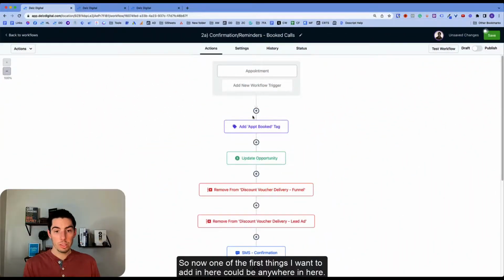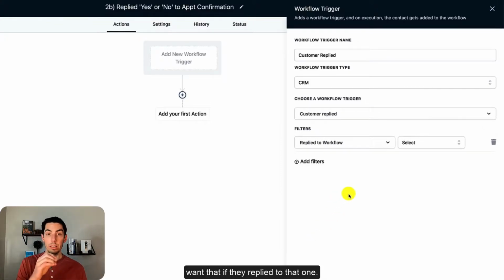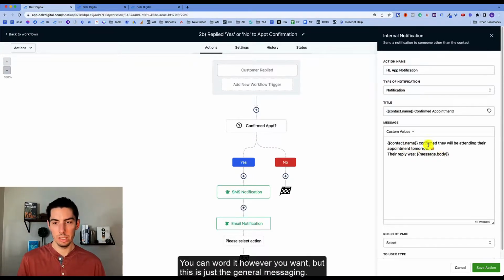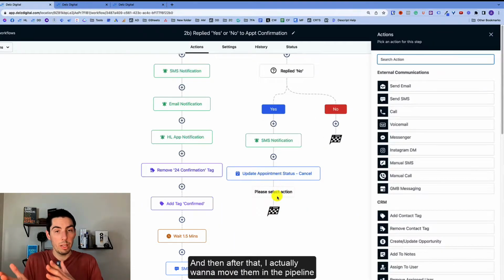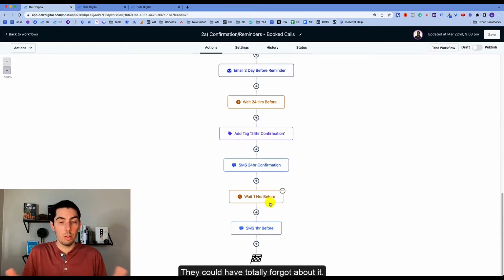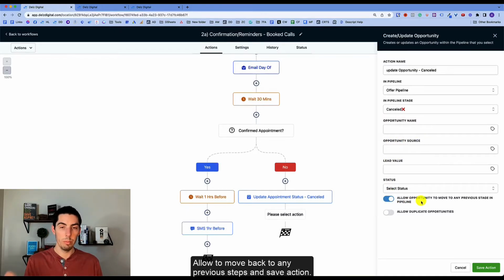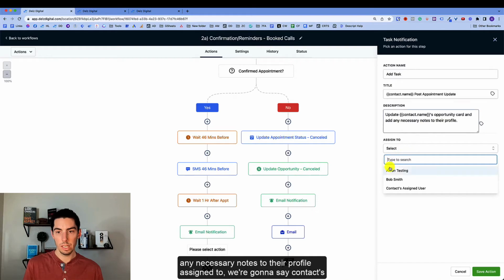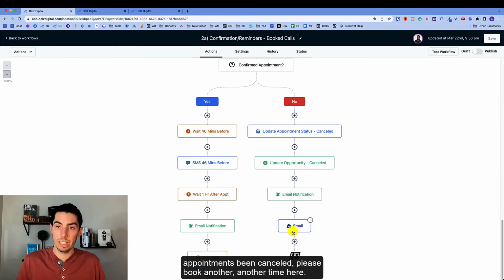How To Set Up an Advanced HighLevel Appointment Reminder Sequence - Part 2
In this video, you'll learn how to set up a HighLevel Advanced Appointment Reminder Sequence.

Part 2 - HighLevel Advanced Appointment Confirmation and Reminder Sequence

HighLevel is a powerful CRM that helps businesses manage their customer relationships and appointments.

0:00 Intro
0:30 Facebook Conversion API
1:49 24 Hr Confirmation Requestion
2:58 24 Hr Tag
3:30 Confirmation Reply Workflow
5:07 Intent-Based Responses
7:44 Key Tags of This Entire Workflow
9:20 Confirmation Reply 'No' Path
13:29 Confirmation Reply Settings
14:06 Morning of Reminder
16:34 Confirmation If/Else Path
17:20 Auto Cancel Appointment
19:53 Post Appointment Tasks
22:02 Final Workflow Settings